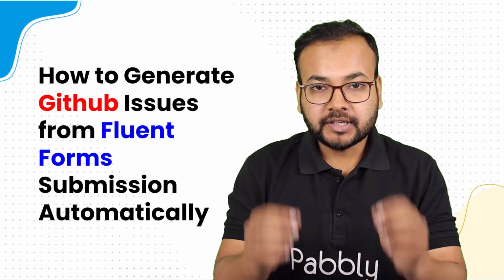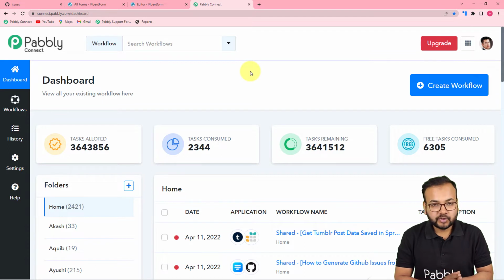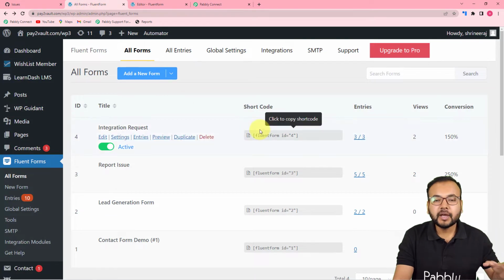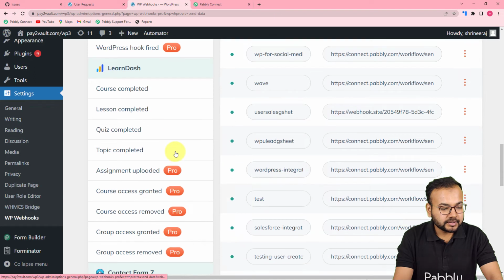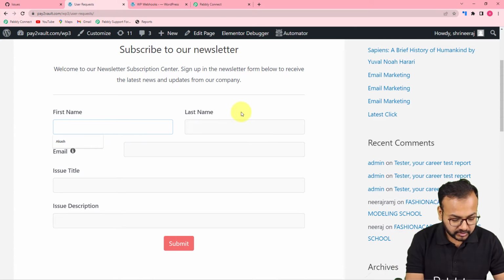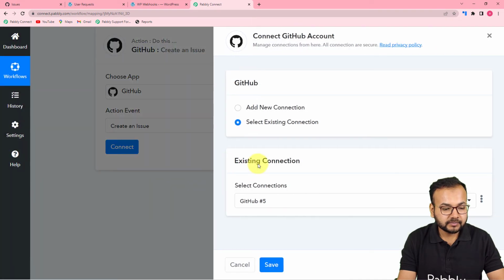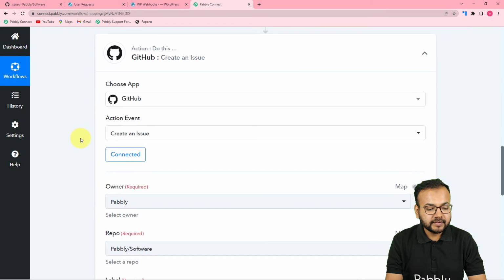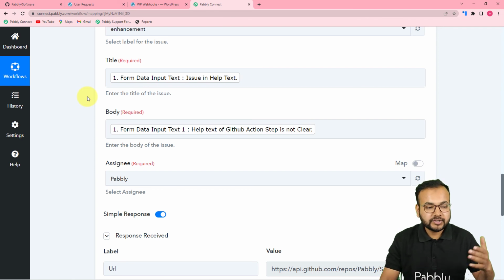How to Generate Github Issues from Form Submission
In this video, we will learn Fluent Forms to Github integration, where you can learn to how to generate github issues from form submission with the help of Pabbly Connect.